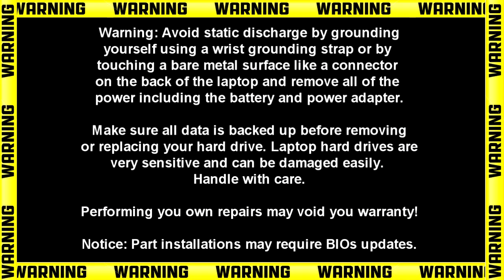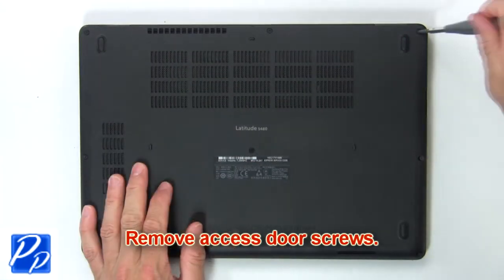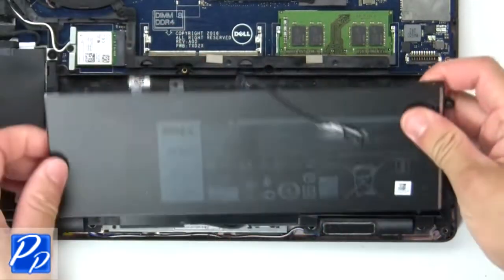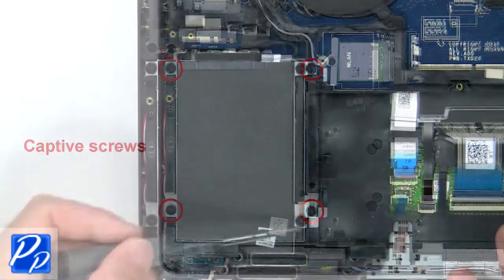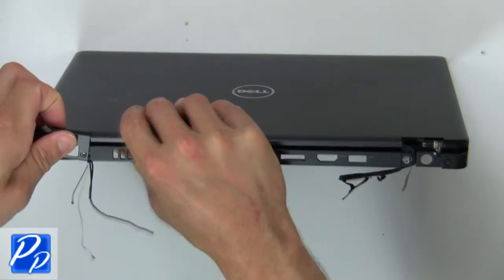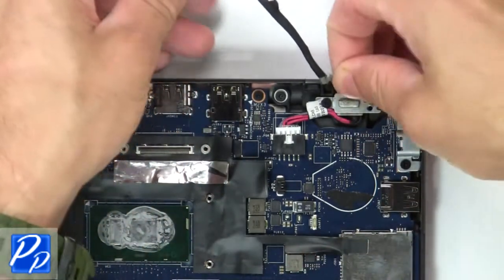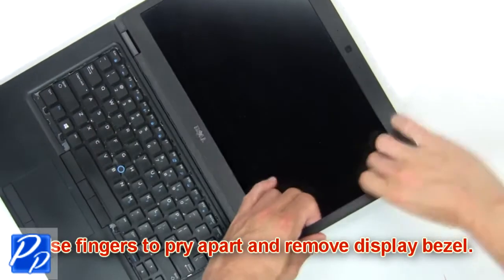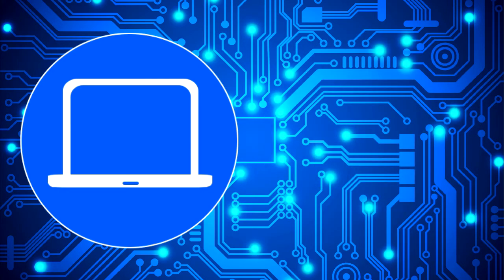Dell Latitude 5480 (P72G001) Web Camera How-To Video Tutorial